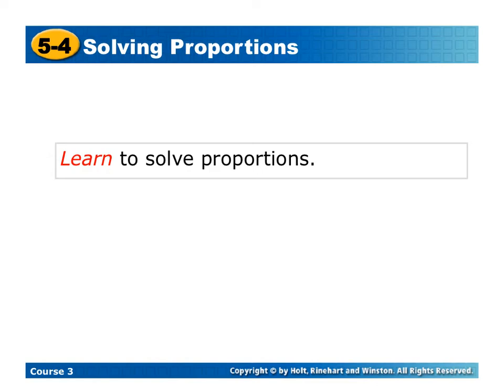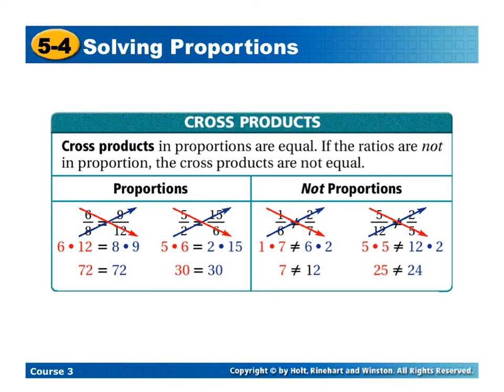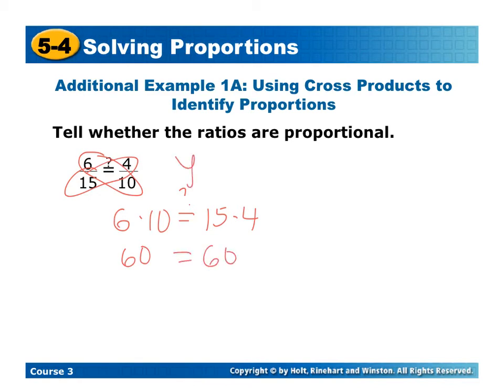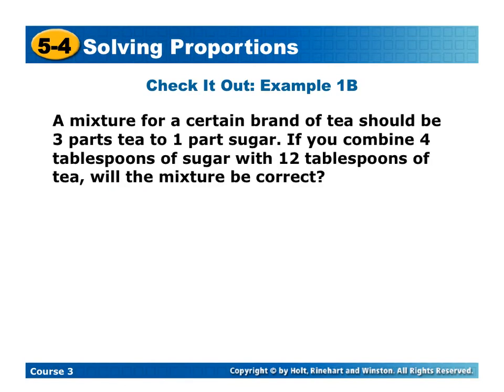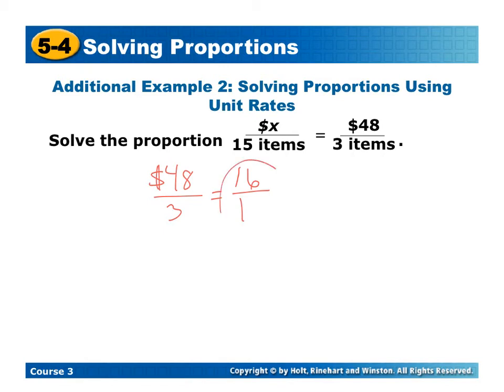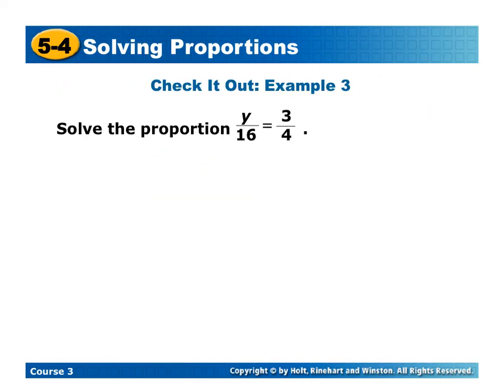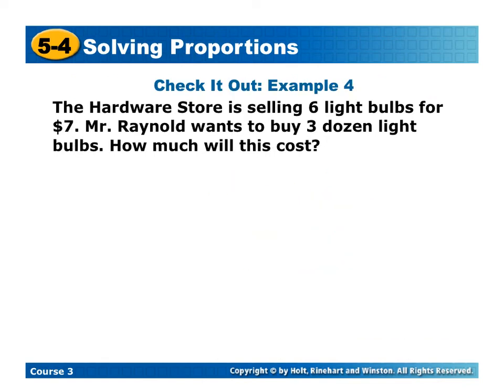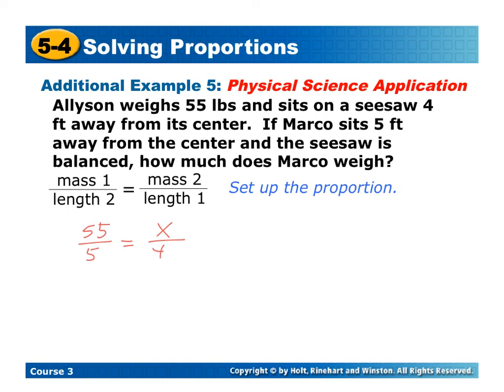PreAlg Solving Proportions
Learning to solve proportions.